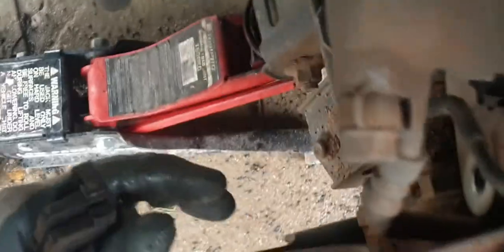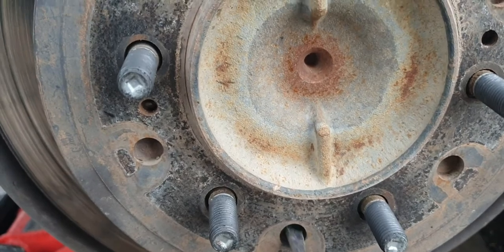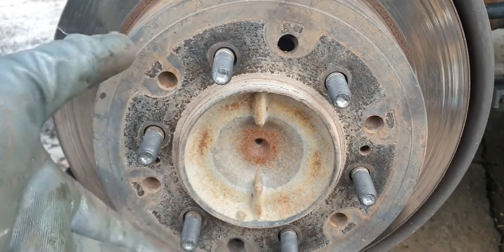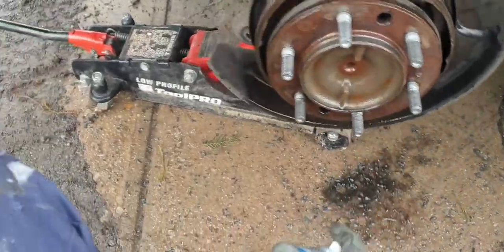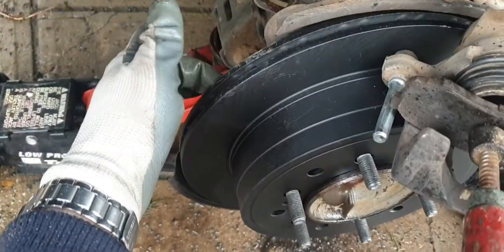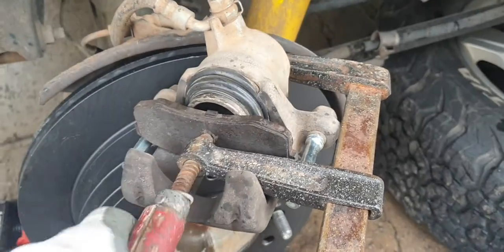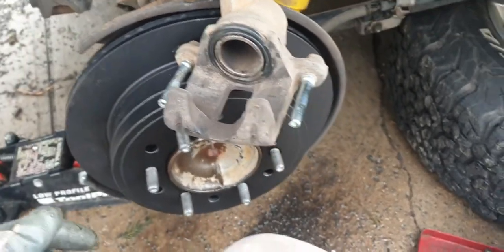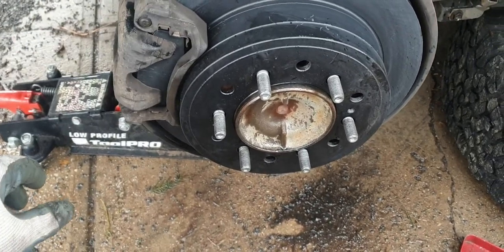How to replace rear brake pads Toyota Prado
How to replace rear brake pads on a Toyota prado 150.